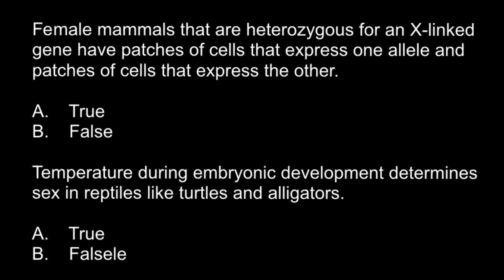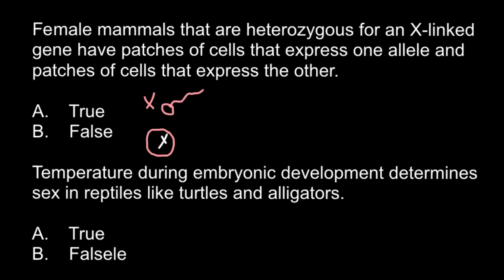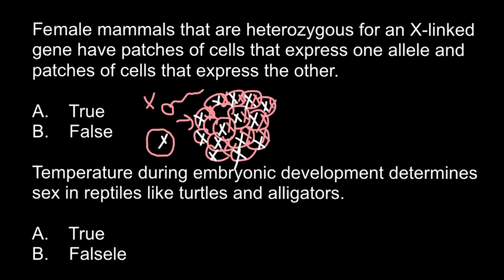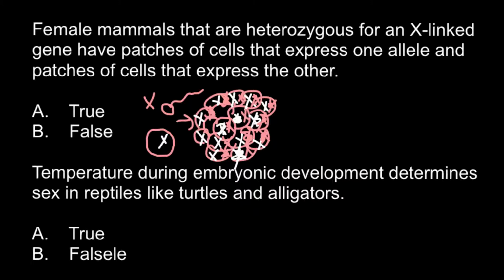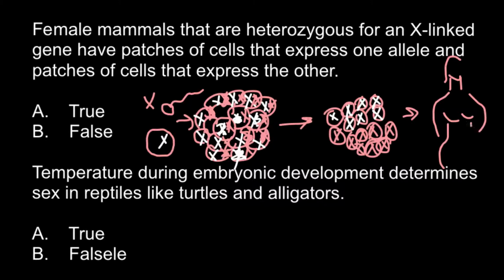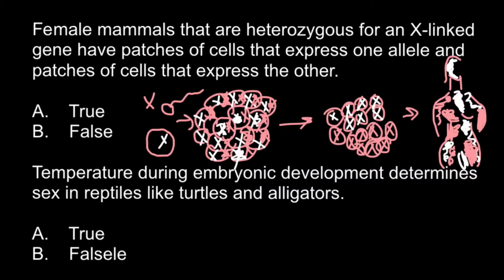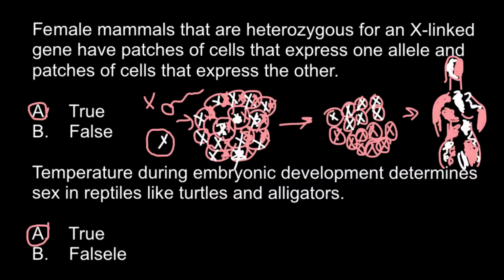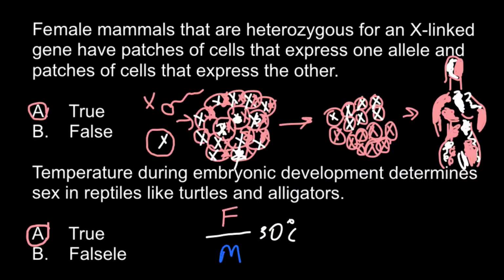Is it true that females genetically chimeric by nature?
A genetic chimerism or chimera (/kaɪˈmɪərə/ ky-MEER-ə or /kɪˈmɪərə/ kə-MEER-ə) is a single organism composed of cells with more than one distinct genotype. In animals, this means an individual derived from two or more zygotes, which can include possessing blood cells of different blood types, subtle variations in form (phenotype) and, if the zygotes were of differing sexes, then even the possession of both female and male sex organs[1] (this is just one of many different phenomena that may result in intersexuality). Animal chimeras are produced by the merger of multiple fertilized eggs. In plant chimeras, however, the distinct types of tissue may originate from the same zygote, and the difference is often due to mutation during ordinary cell division. Normally, genetic chimerism is not visible on casual inspection; however, it has been detected in the course of proving parentage.
Another way that chimerism can occur in animals is by organ transplantation, giving one individual tissues that developed from a different genome. For example, transplantation of bone marrow often determines the recipient's ensuing blood type.